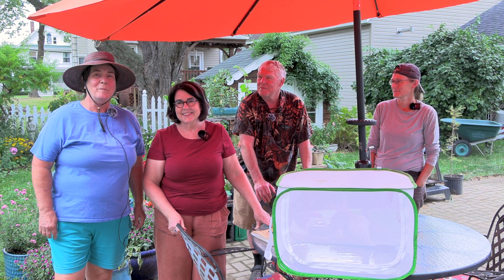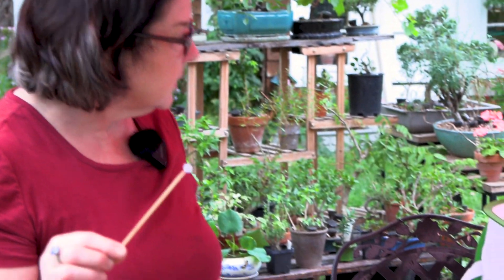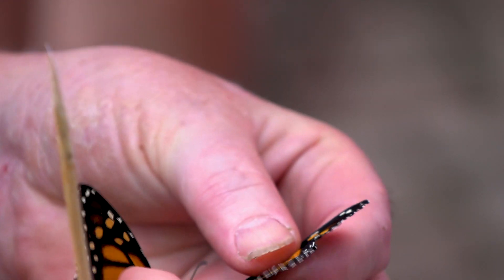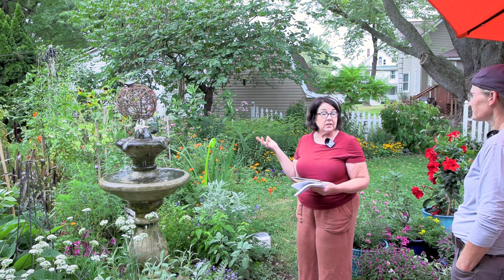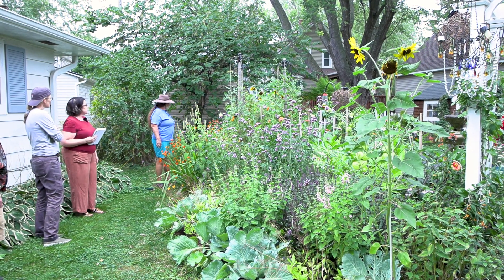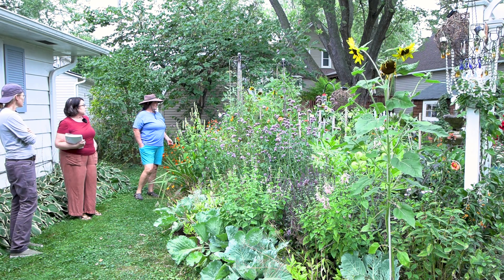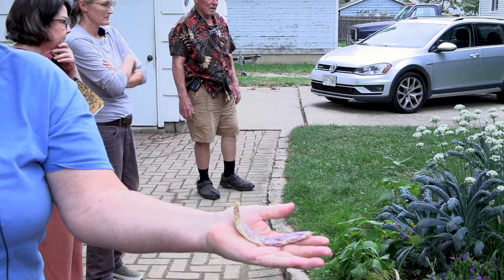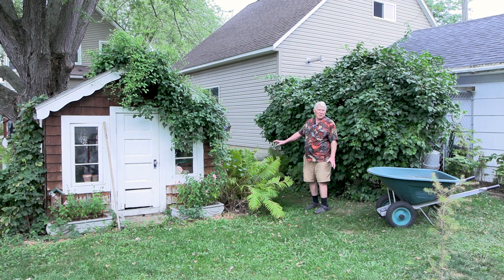Waterloo Gardens Summer episode 7 hosted by Laura Cotting at Lisa Hirchert's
On this episode of Waterloo Gardens, we visit Lisa Hirchert, and she has a wonderful surprise for all of our viewers.  Lisa not only supports the inner-city garden community, but she also uses her knack for nature to support its inhabitants as well.  Join us as she walks us through the steps of releasing one of nature's jewels the Monarch Butterfly.
Hosted By Laura Cotting
Filmed and produced and edited by WLOO CATV

We are looking for more community members that would like to share projects with our viewers.